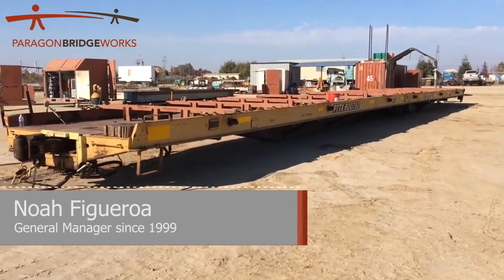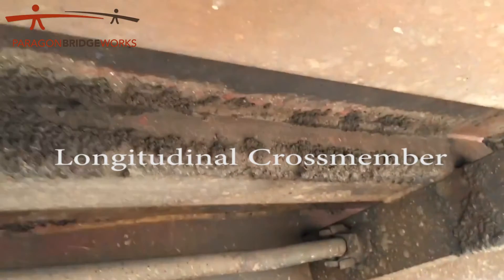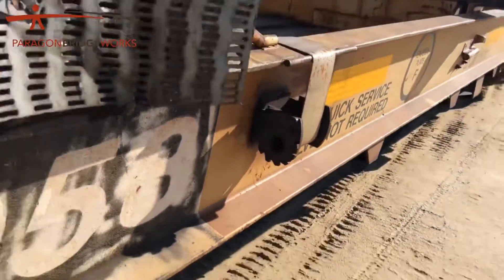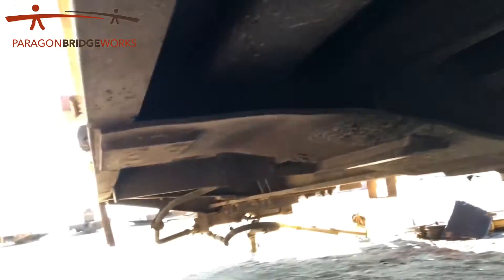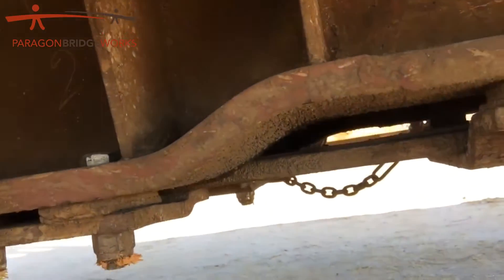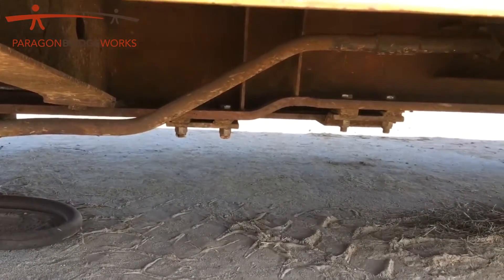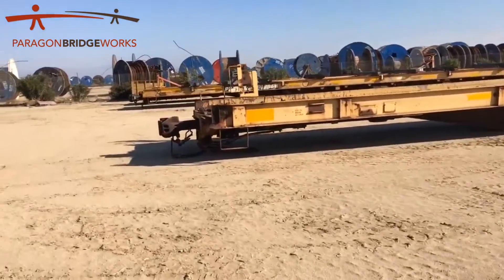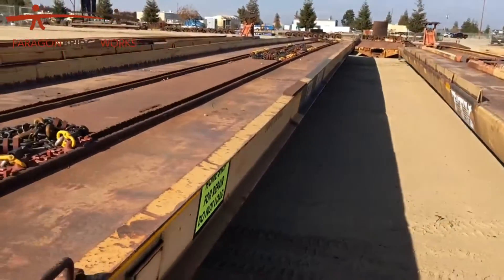Comparing similar 89' railroad flat cars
In this video we discuss the differences between a triple WT railcar
and a double U railcar. We also talk about double height vs. triple
height center sills.